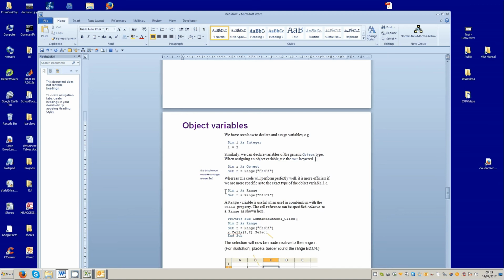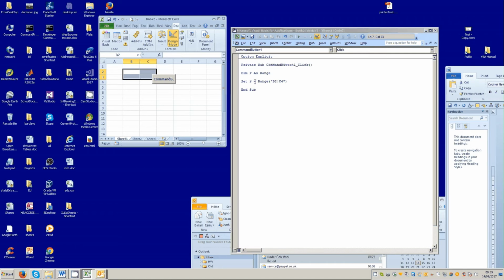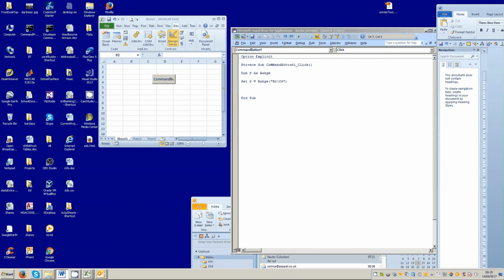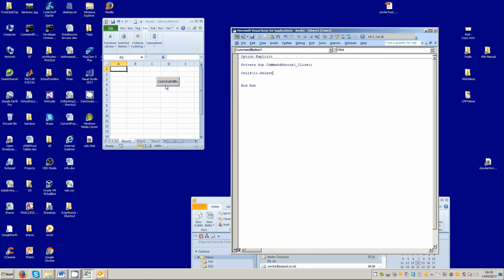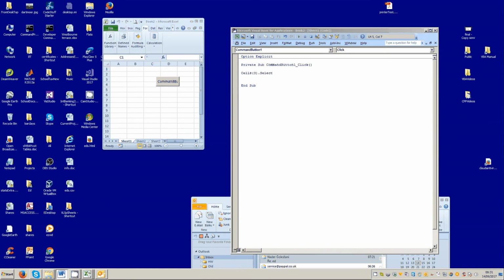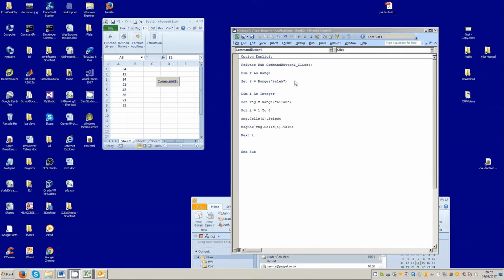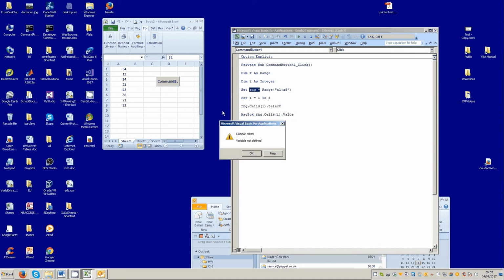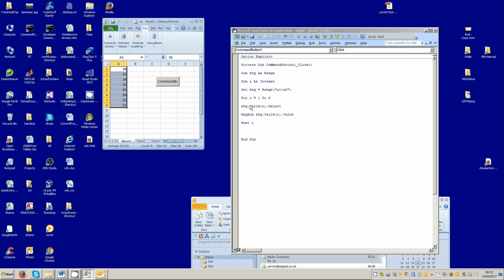VBALesson6b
VBA Range